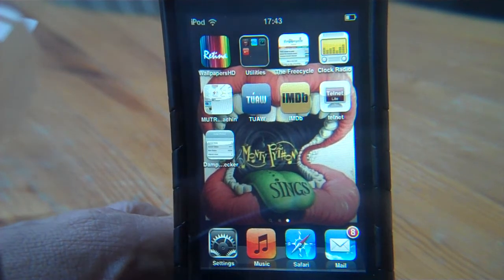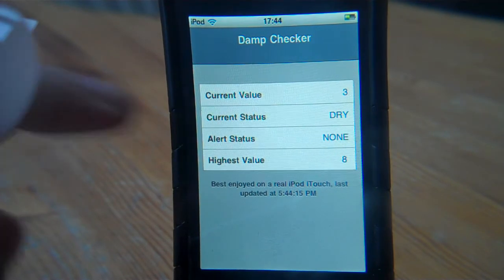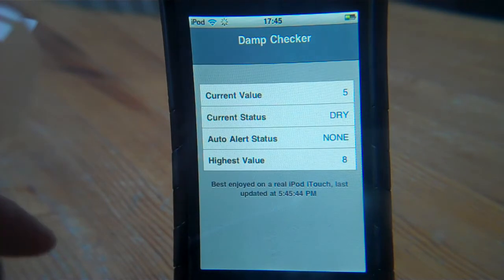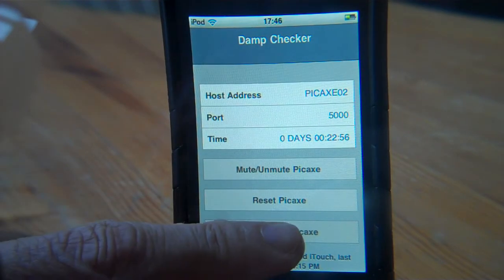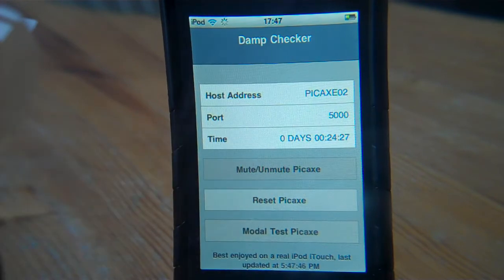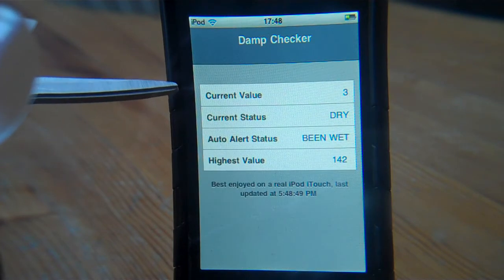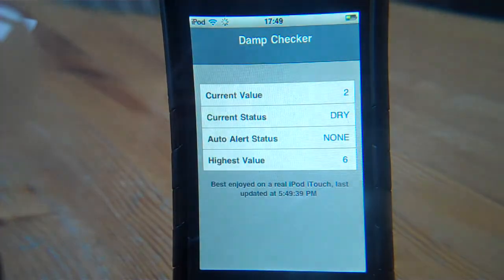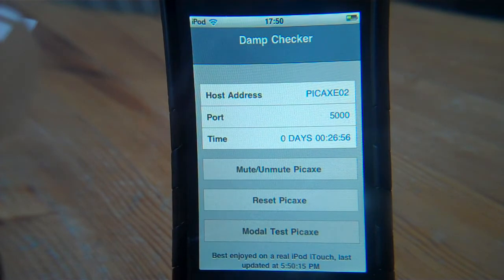iPod iTouch Application - Picaxe Based Damp Sensor.MP4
This is the user experience for the iTouch.  The solution is developed in HTML and talks to the Picaxe via a web service based on XML.